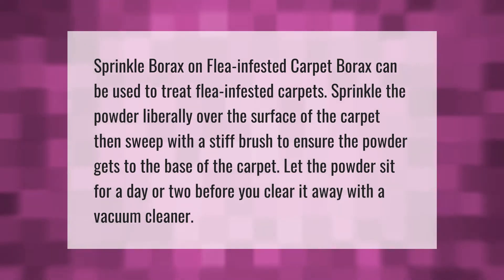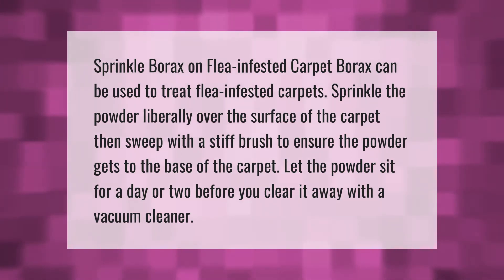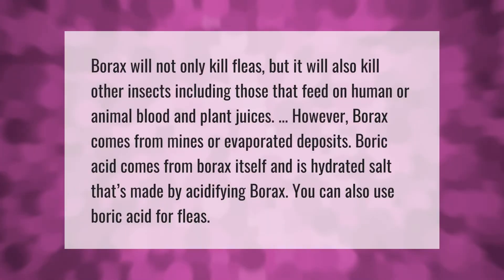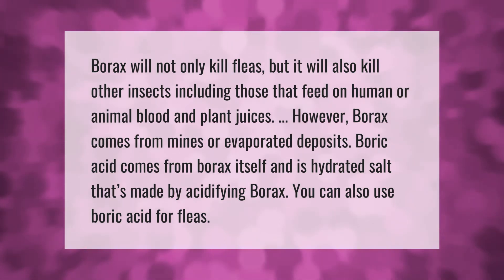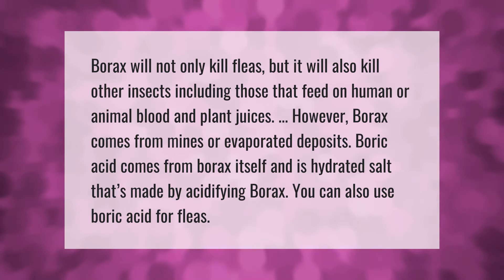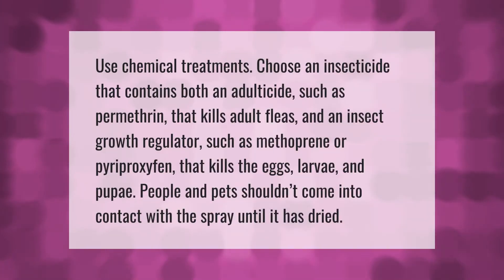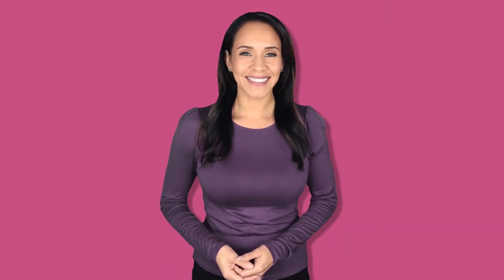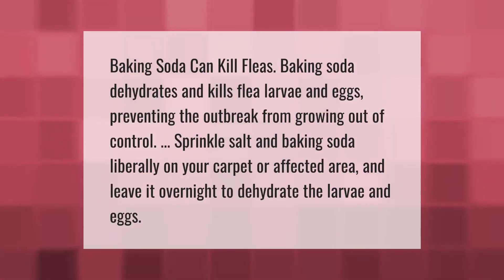How do you use borax to kill fleas?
00:00 - How do you use borax to kill fleas?
00:39 - Does borax kill fleas instantly?
01:14 - What is the best stuff to kill fleas?
01:46 - Will baking soda kill fleas?

Laura S. Harris (2021, June 10.) How do you use borax to kill fleas?
    AskAbout.video/articles/How-do-you-use-borax-to-kill-fleas-252511